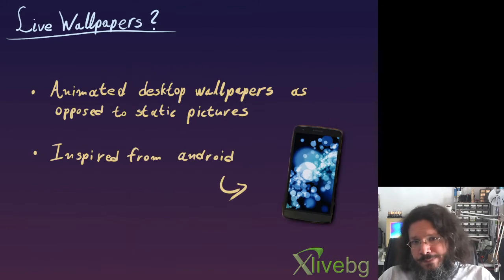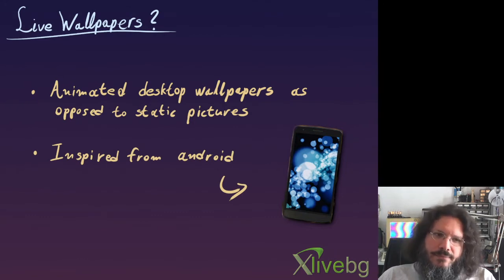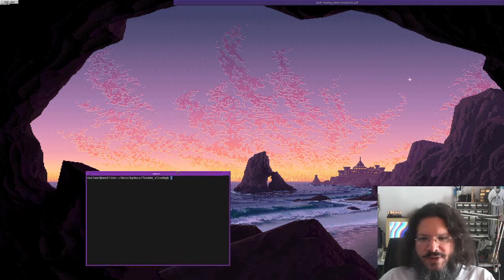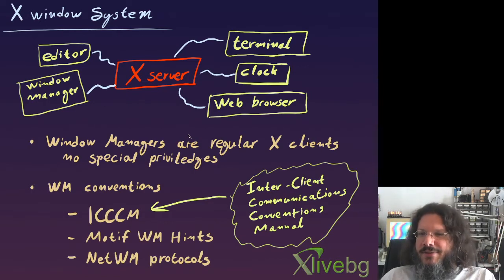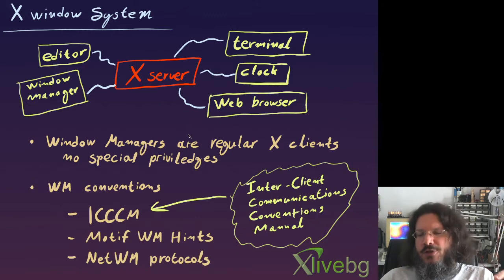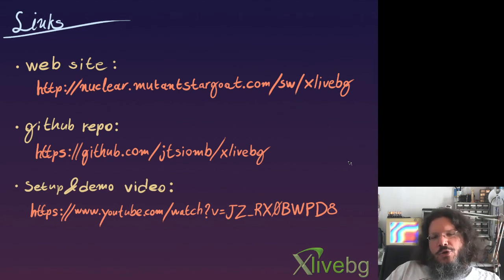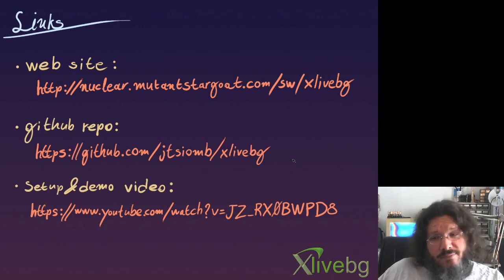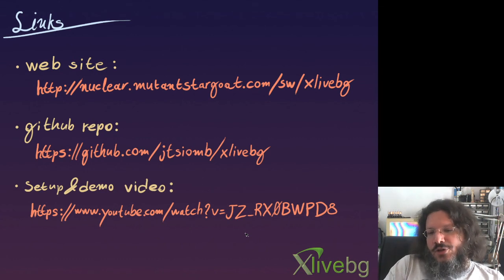Fosdem 2021 talk: xlivebg - live wallpapers for the X window system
This is my (prerecorded) fosdem 2021 talk about xlivebg, and about how would you implement live wallpapers under X11. It's essentially the same as my earlier fosscomm 2020 talk, but in english this time.